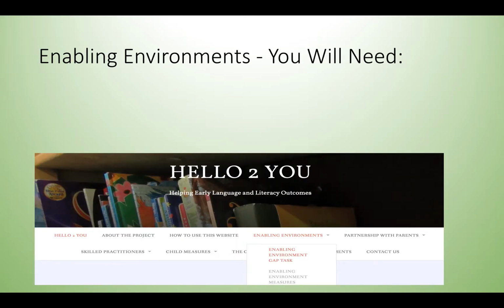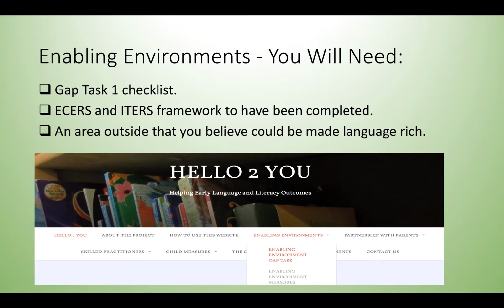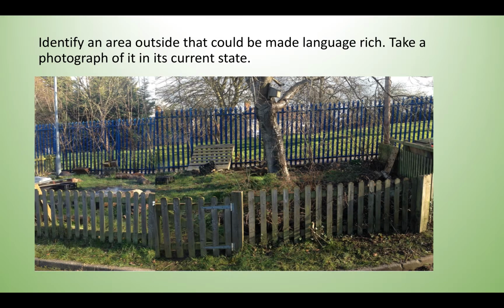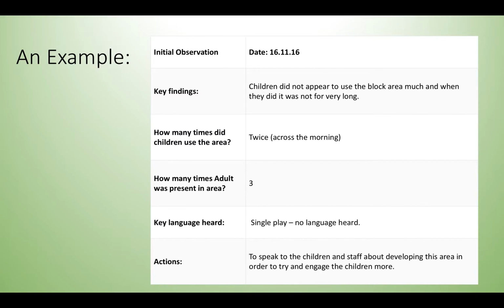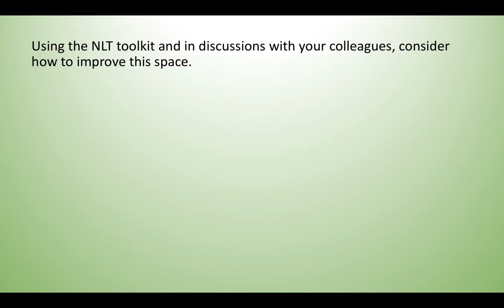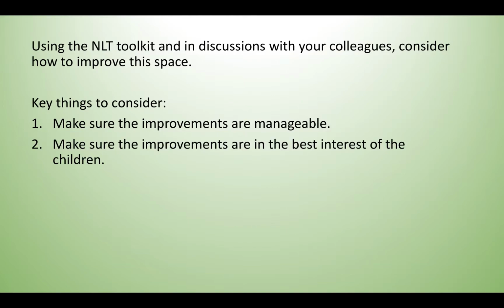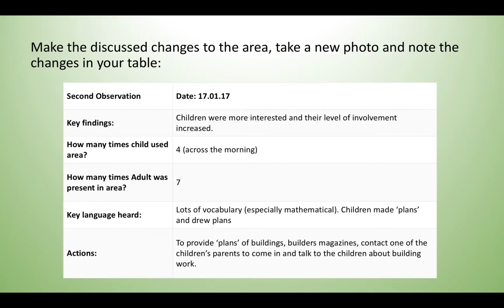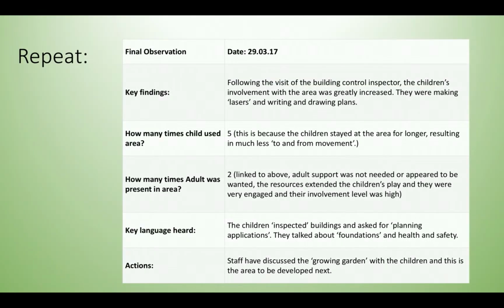HELLO2YOU Enabling Environments Gap Task Tutorial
The Hello2You tutorial for completing the Enabling Environments Gap Task.